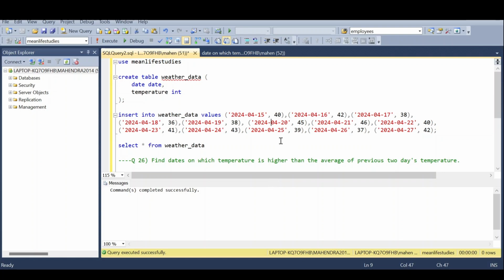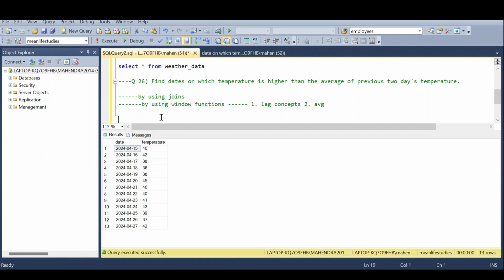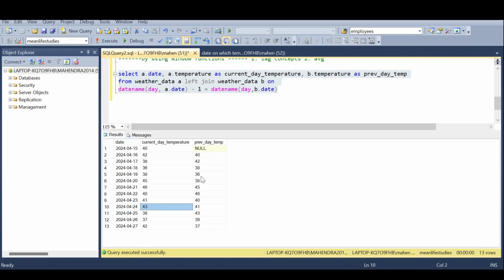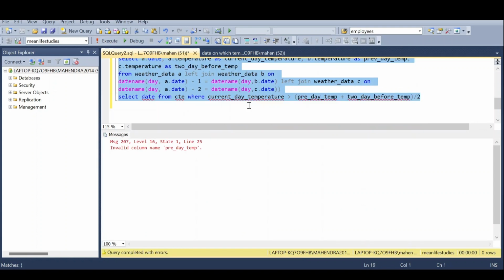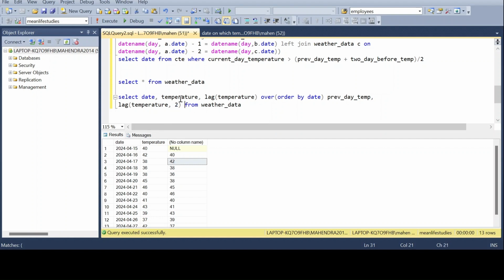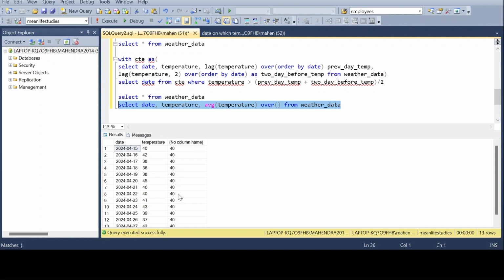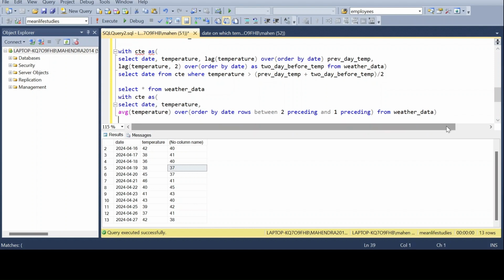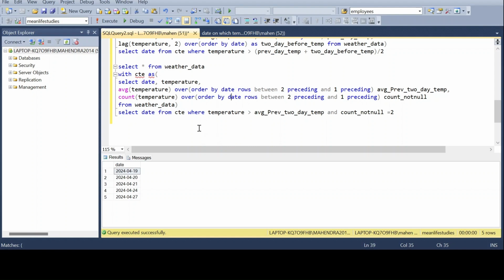SQL Interview Problem - Solution (Part - XXI)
Table Create and insert statements:
create table weather_data (
    date date,
    temperature int

insert into weather_data values ('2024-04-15', 40),('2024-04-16', 42),('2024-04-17', 38),